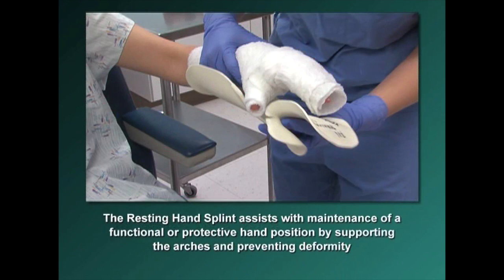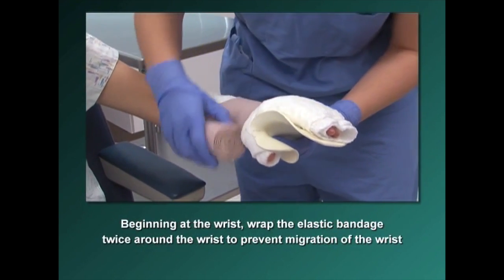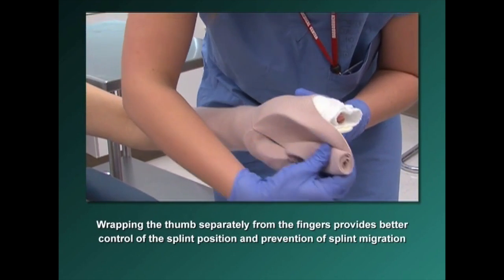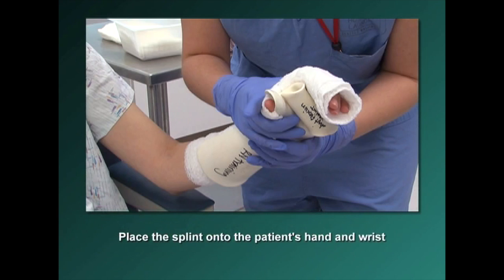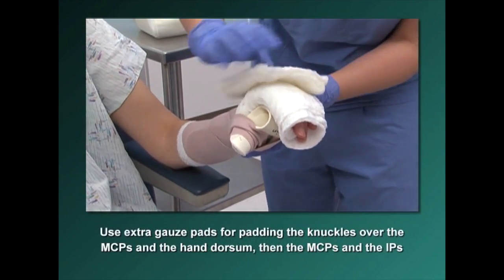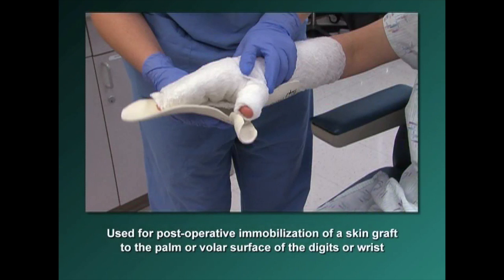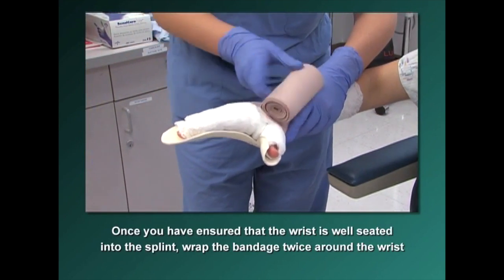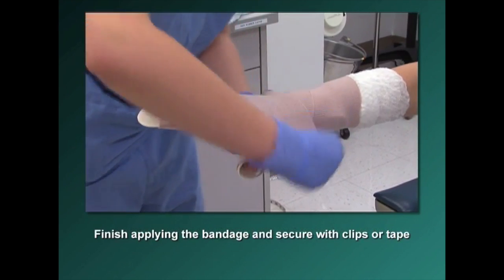Burns 403: Hand Splints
This video describes the 3 custom-made hand splints commonly used to immobilize hand post-grafting.